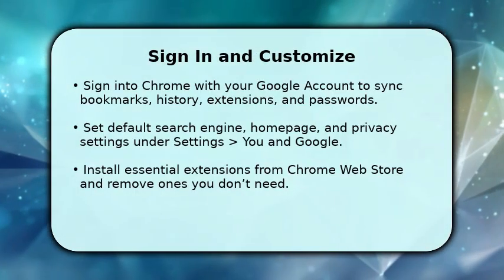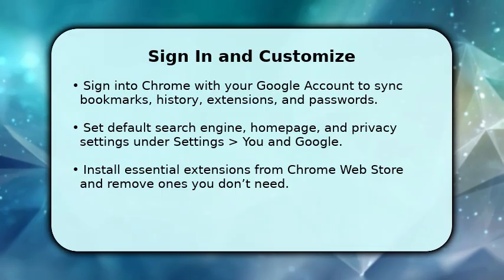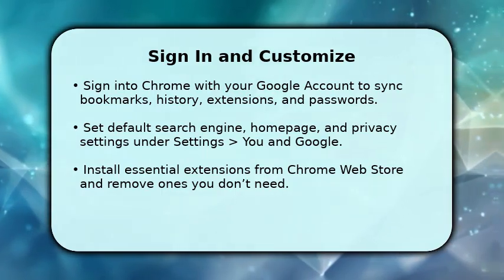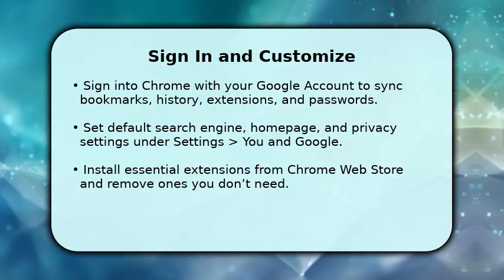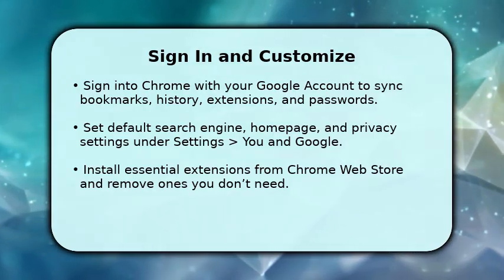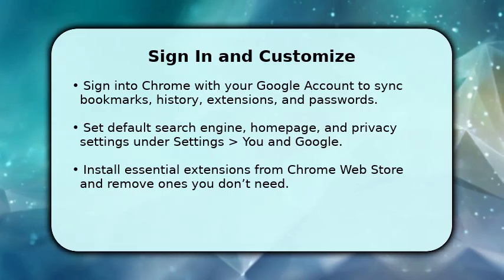How to Use Chrome in Laptop (easy Method)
Discover the simple steps to launch and use Google Chrome on your laptop. This quick guide covers everything from installation to basic navigation, ensuring you can browse with ease.